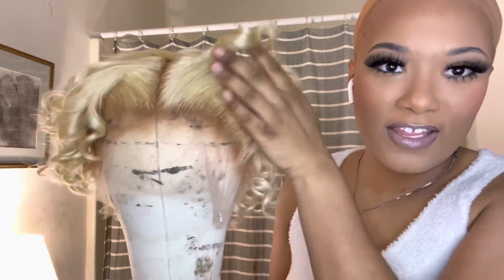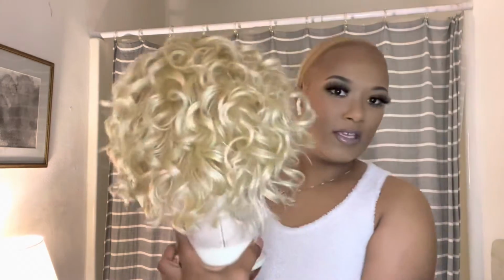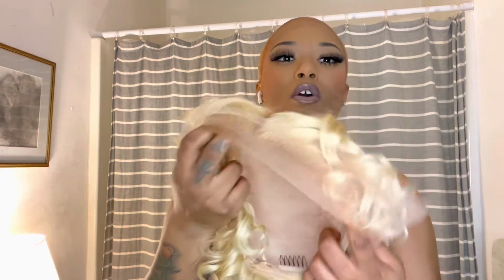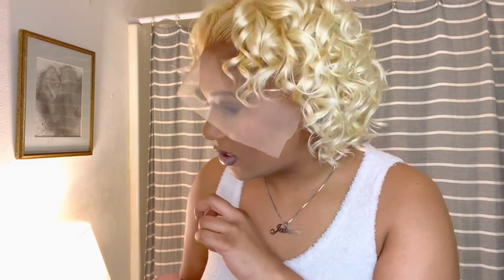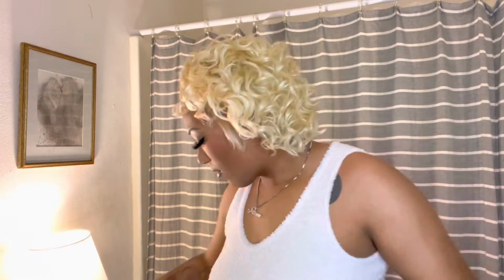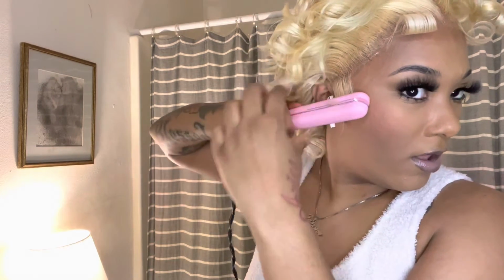Ultimate Slay! 613 Pixie Cut Lace Front Wig Review On Amazon By Afsisterwig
"Short Pixie Cut Curly Styled Bob Wig 613 Blond Hair Glueless Brazilian Virgin Human Hair Lace Front Wigs Pix Style Pre Plucked Hairline with Baby Hair(13X4 613 Blonde)"

DIRECT LINK TO THIS UNIT:

Color Blonde 13x4 Lace Front
Material Human Hair
Hair Type Wavy, Curly
Brand Afsisterwig

DIRECT LINK TO THE SELLER (AFSISTERWIG):

👇🏽 INTRO SONG DETAILS👇🏽
"Waste No Time"
D²RekLes ft. Deity Nico
👇🏽 WHERE YOU CAN LISTEN👇🏽